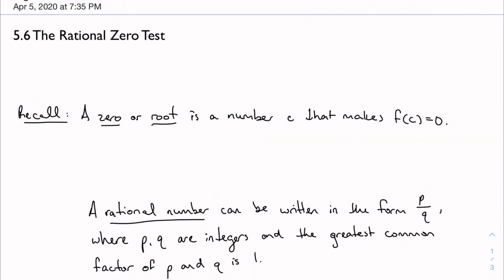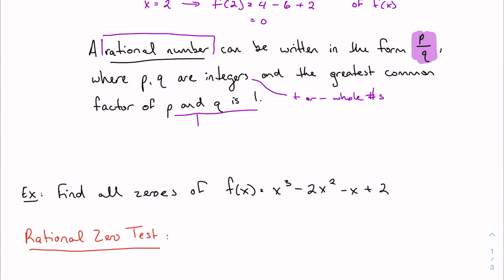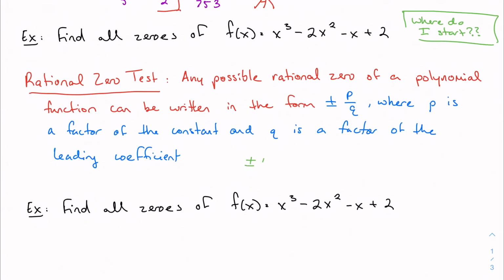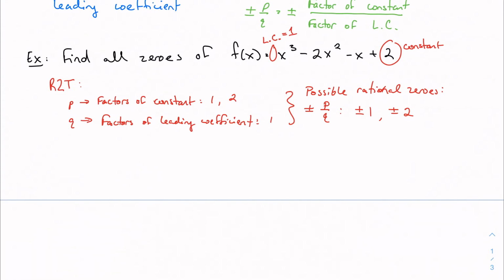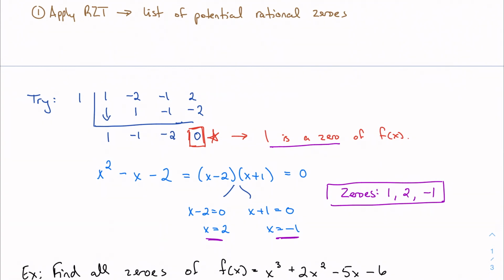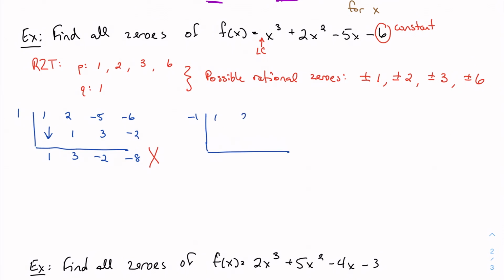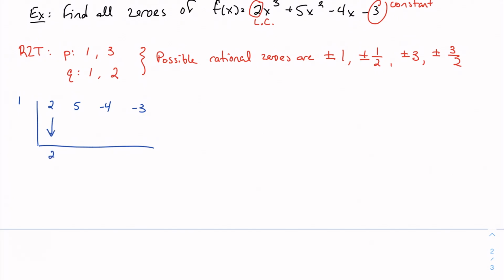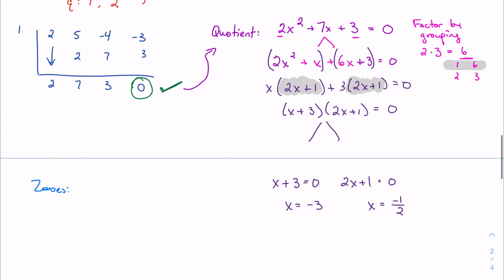5.6: The Rational Zero Test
In this section we're starting to extend our knowledge of synthetic division by working with the Rational Zero Test- how can I find zeroes of polynomials if all I know is the function? This is just one small concept and a few examples to follow along with. We'll continue to elaborate on this entire concept in the next section as well.

Timestamps: